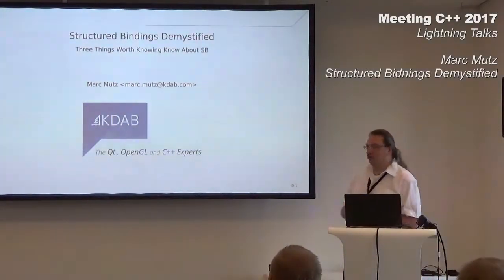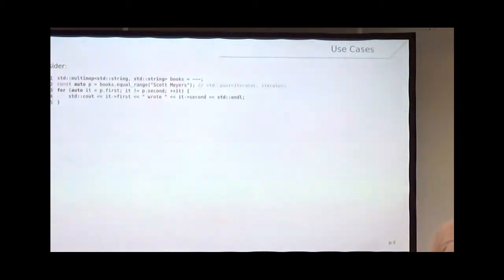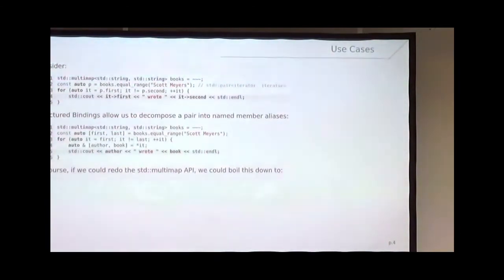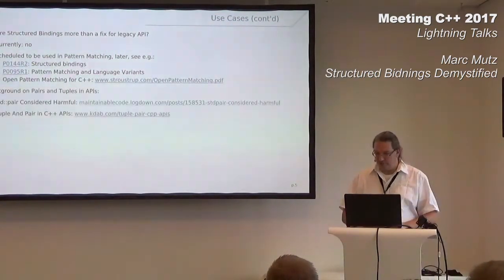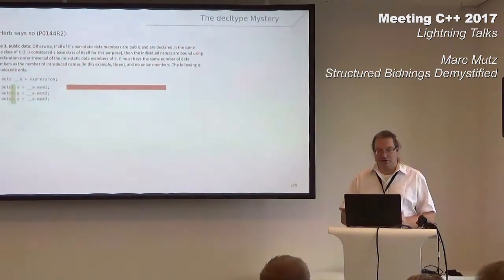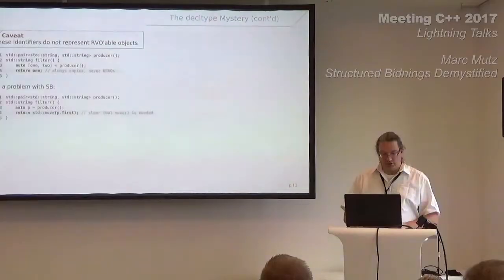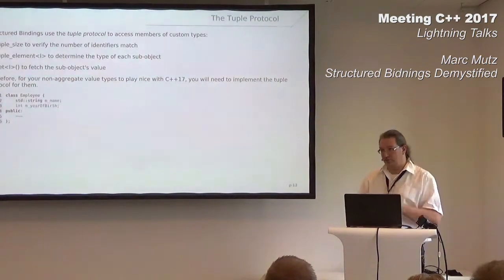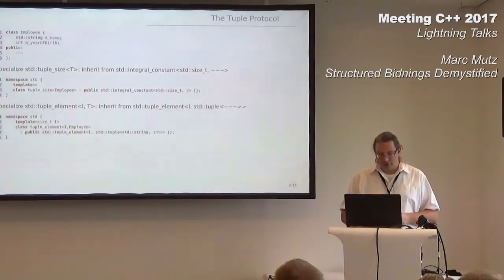Structured Bindings demystified - Marc Mutz - Lightning Talks Meeting C++ 2017